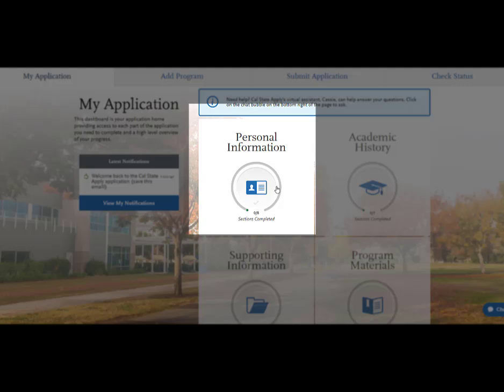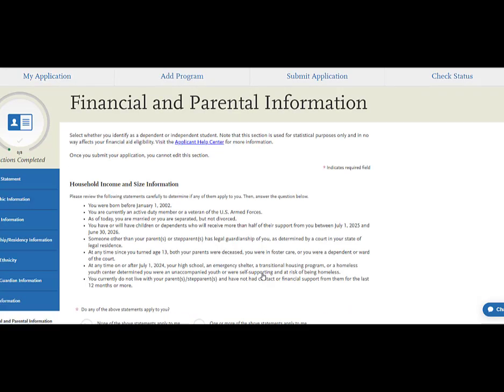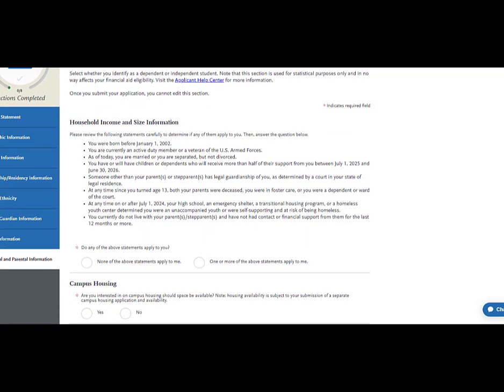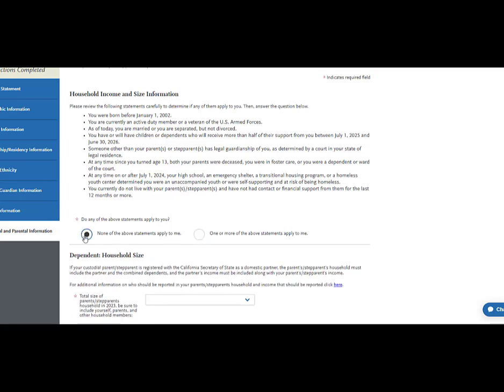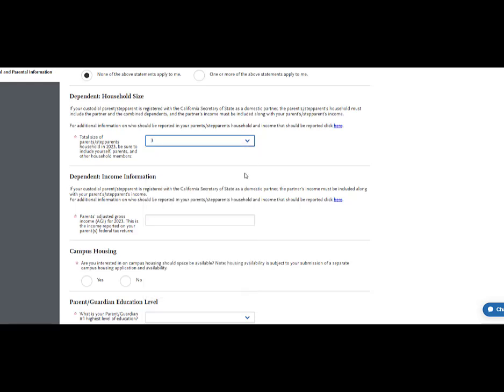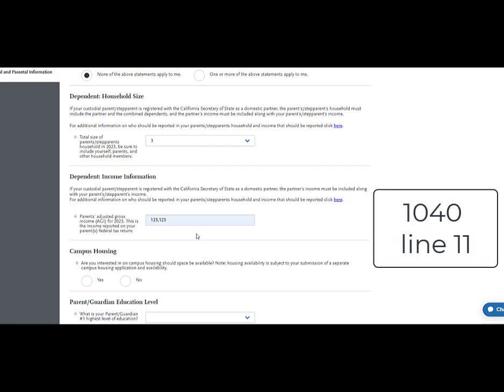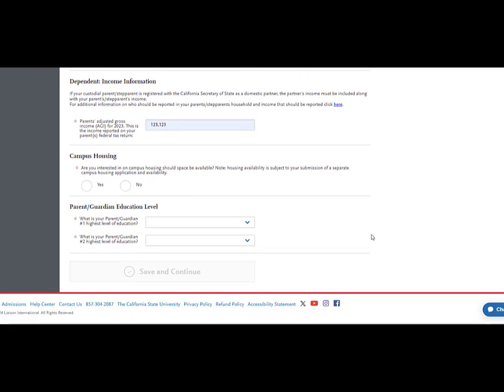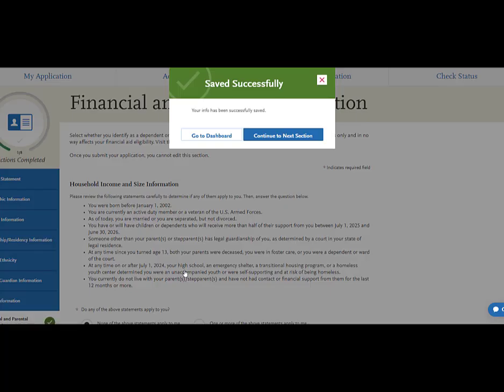Cal State Apply - Financial and Parent/Guardian Information - Personal Information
In this video tutorial we will talk about the Personal Information - Financial and Parent Information section of the Cal State Apply application